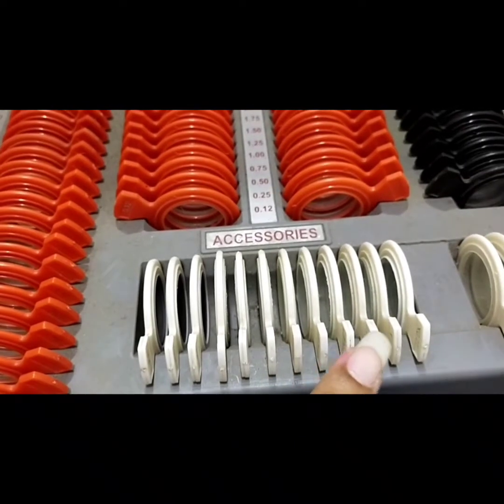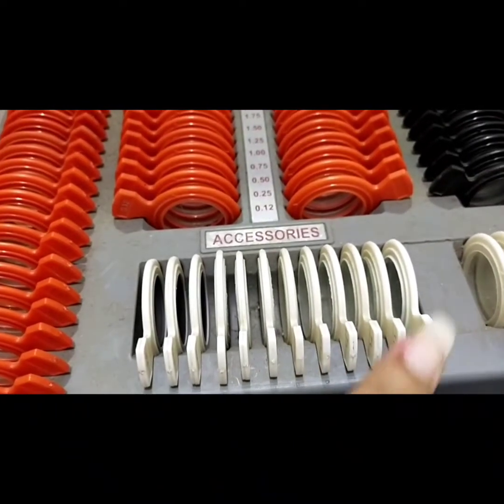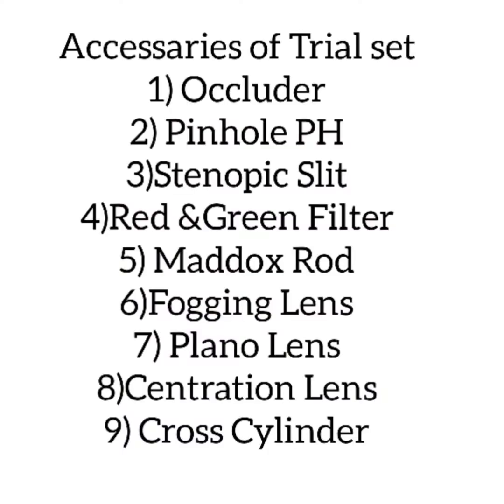Accessories of Trial Set or Trial Box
Total 9 accessories are discussed here. All are in single form except Fogging Lens and Plano Lens which are in the form of pair. The uses of accessories are discussed individually.